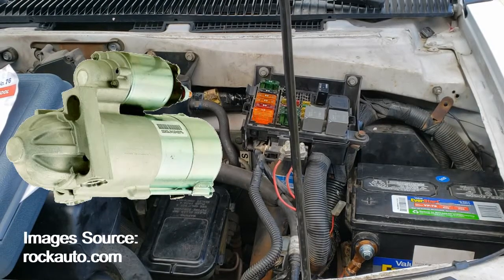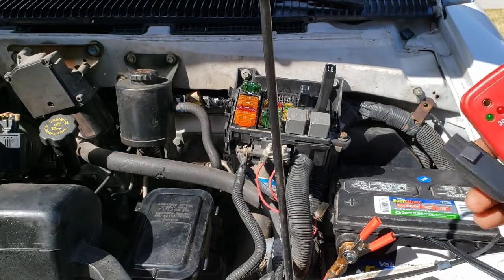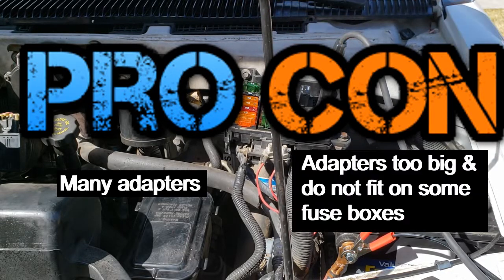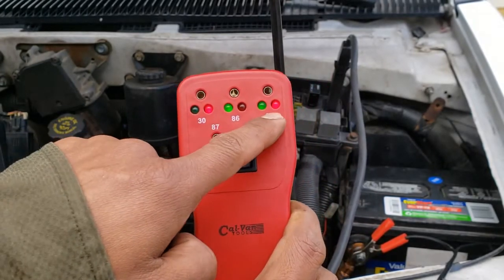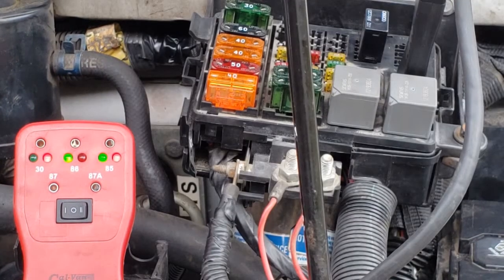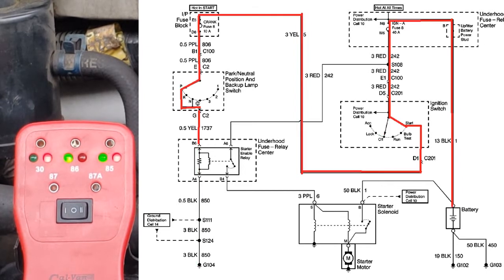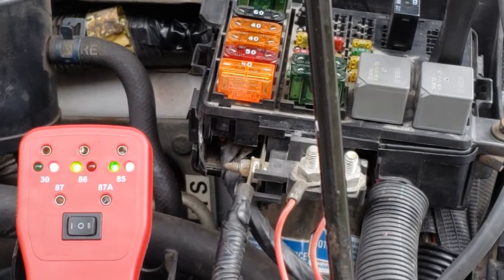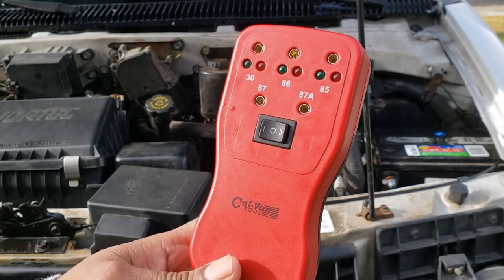Cal Van Tool Part #76 Review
Cal-Van Relay Circuit Diagnostic Tool Part 76 Review. Also live demo of finding a problem wire.This tool checks the circuitry of bosch-type relays. With the push of a button you can find out if a starter, AC compressor, or fuel pump is working. Also tells you if the pin is a ground wire or a hot wire. Similarly can show if that wire has a "short."